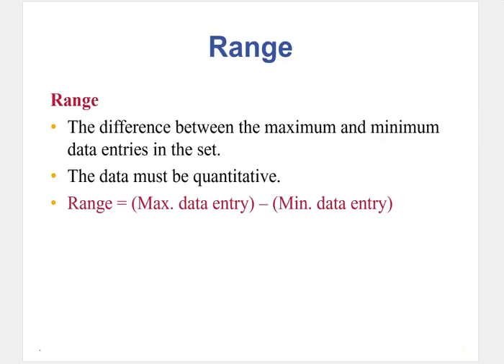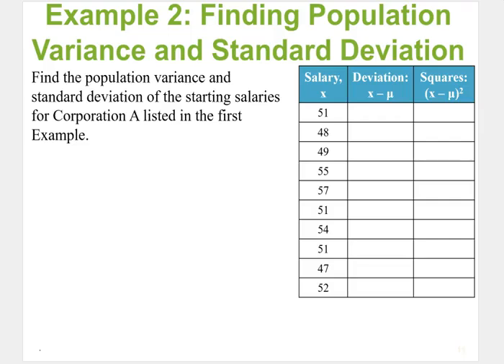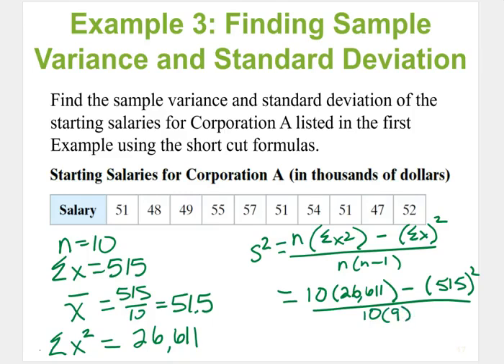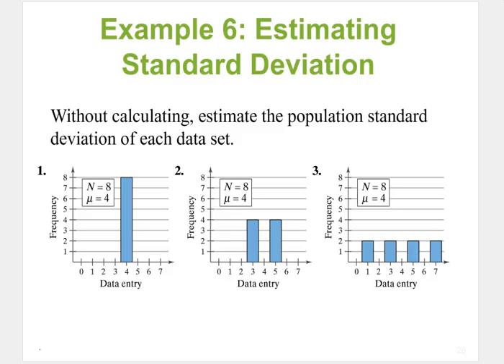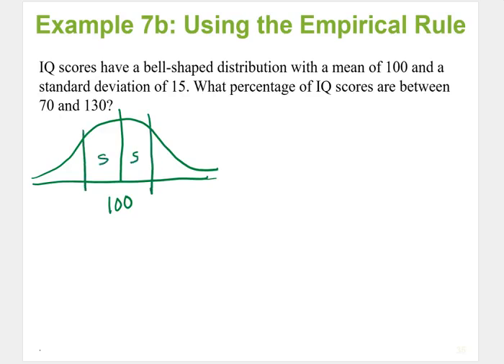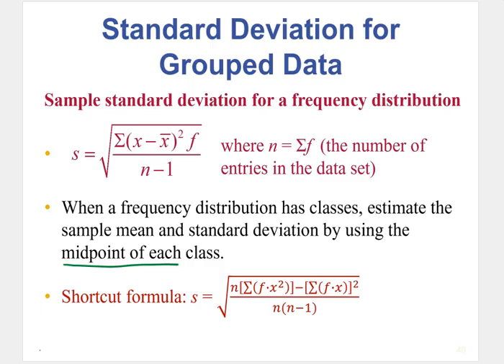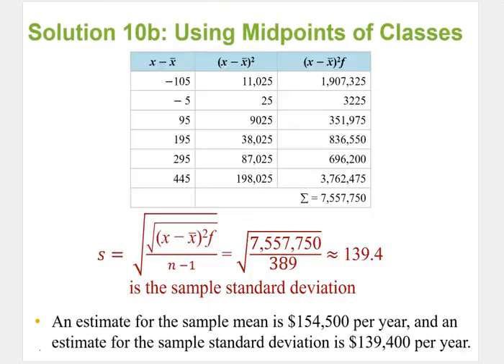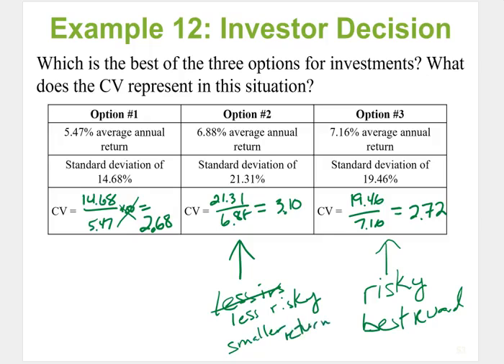Measures of Variation